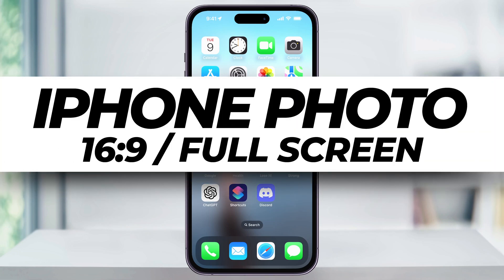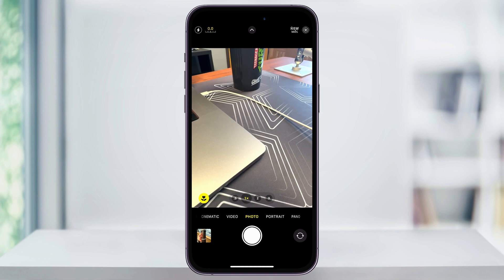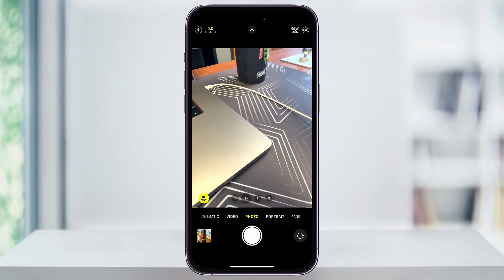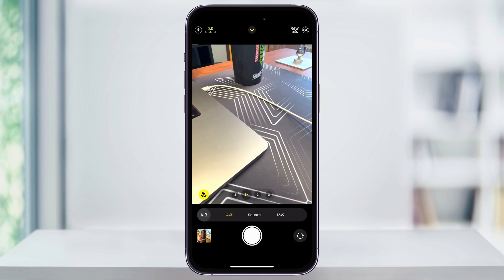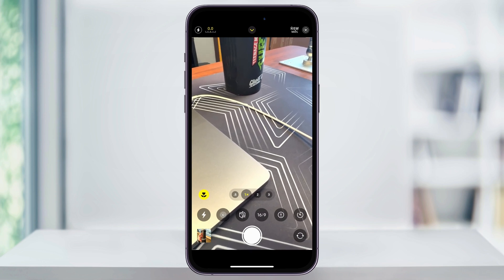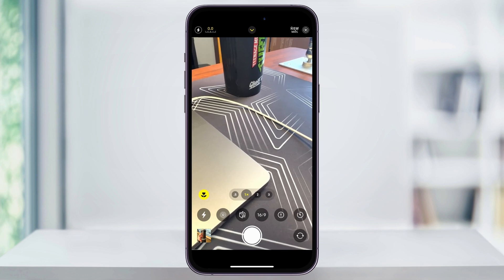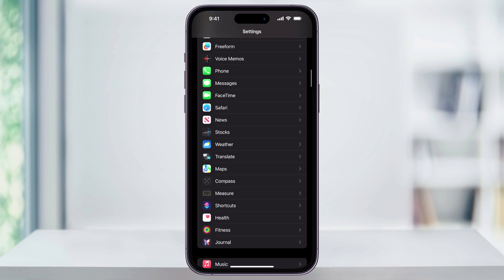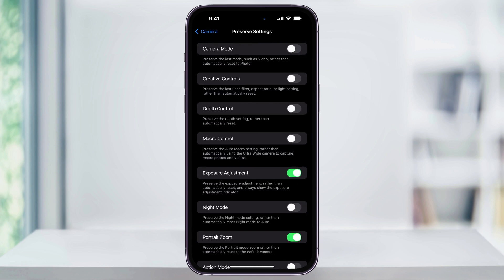How To Make iPhone Camera Fullscreen Permanently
Let me show you a quick, simple way to make your iPhone camera fullscreen permanently. When you open the camera on your iPhone, the default setting is a 4:3 aspect ratio, resulting in black bars at the top and bottom. Let's learn how to make it full screen, or 16:9, always, even when you reset your camera.

First, change the aspect ratio to 16:9 to make the camera go full screen. To do this, tap the arrow at the top of the camera screen, then click on the 4:3 or 1:1 aspect ratio options. From these options, select 16:9, making the camera full-screen.

However, exiting the camera usually resets the settings back to the 4:3 ratio. To solve this, exit the camera app and open the Settings on your device. Scroll down until you see the Camera button, then tap on it. Find an option called Preserve Settings. This section has various settings that control your camera options. By default, the iPhone camera resets these settings every time you close it from the app switcher and open it again.

To keep the camera full screen, ensure that the Creative Controls option is enabled. This will lock the 16:9 aspect ratio, making it the default every time you open the iOS camera.

And that's how you can make your iPhone camera fullscreen permanently.